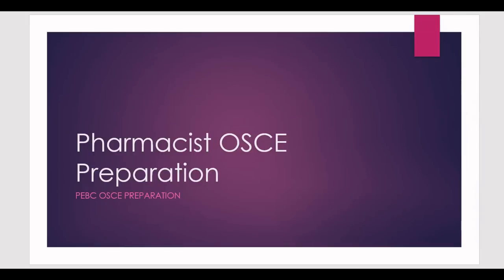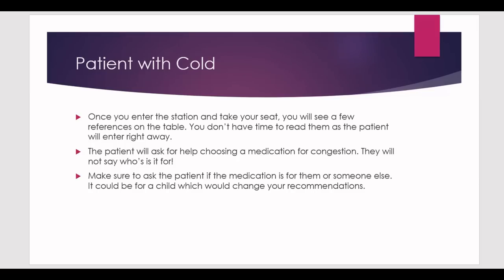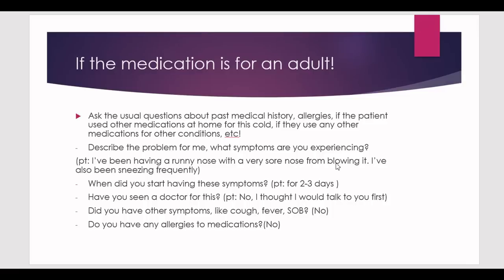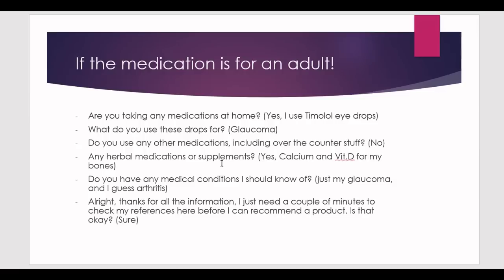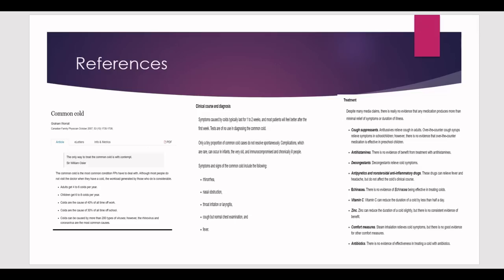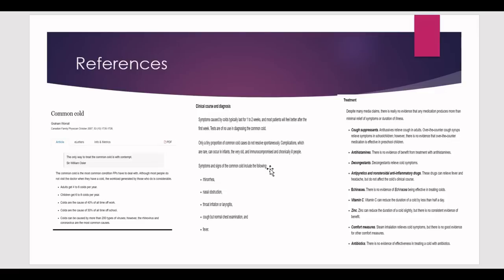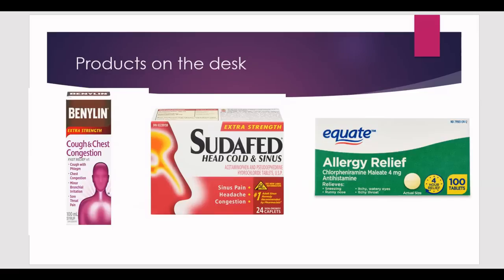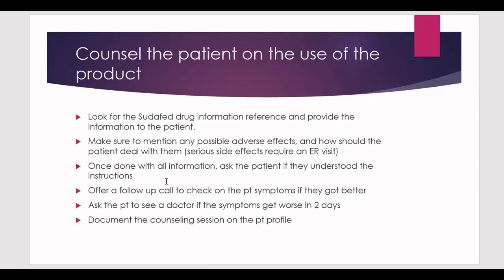Pharmacy OSCE Preparation: Common Cold Case | PEBC | OSCE Cases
Hello everyone,
In this video, I'll talk about an important pharmacy OSCE case which is counseling a patient who presents to the pharmacy with common cold symptoms. Of course the patient might not say he/she has common cold. Pharmacist OSCE exam wants you to try to diagnose the patient, choose a product, then counsel the patient on the product. Make sure to memorize the points mentioned in the video.

Sharing is caring! The code does not expire, and can be used for multiple applicants :)

clinical pharmacy course
clinical pharmacy
clinical pharmacist
pharmacy course
clinical pharmacy in canada
clinical pharmacy in pharmacy practice
pharmacy course in canada
clinical pharmacy lecture
how to become clinical pharmacist in india
clinical pharmacist interview
clinical pharmacist role
clinical pharmacy practice
hospital pharmacy practice
hospital pharmacist
hospital pharmacist day in the life
hospital pharmacist interview
hospital pharmacy
Clinical pharmacy in the US